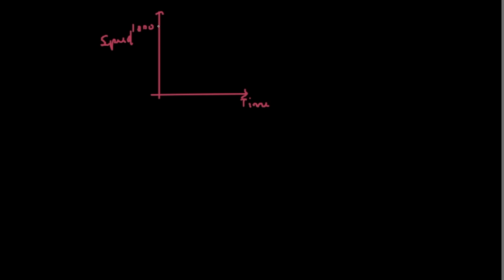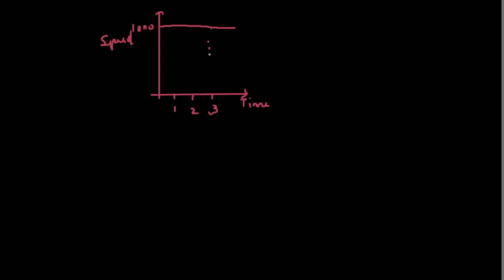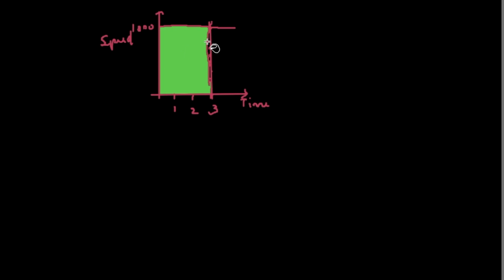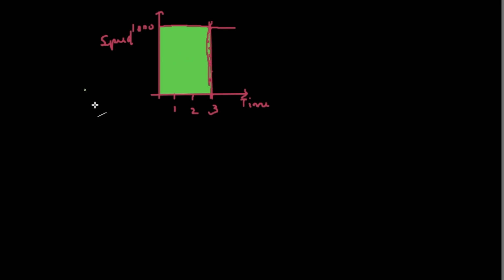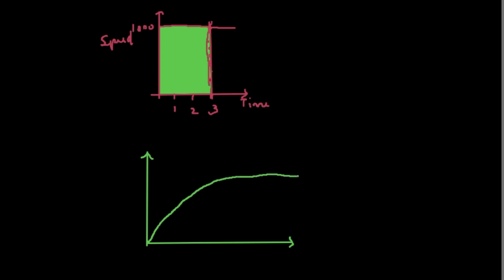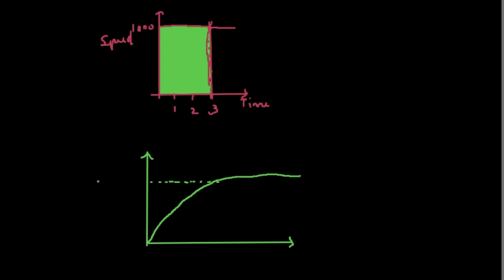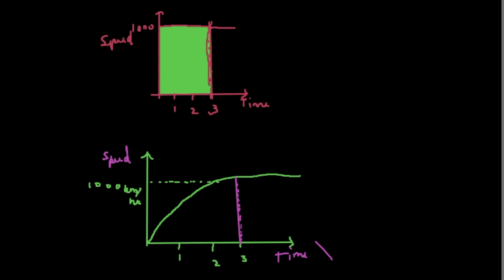Introduction to Calculus|Calculus at a glance|AP Calculus AB/BC|Calculus for JEE/NEET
This is the first video or an introduction to calculus